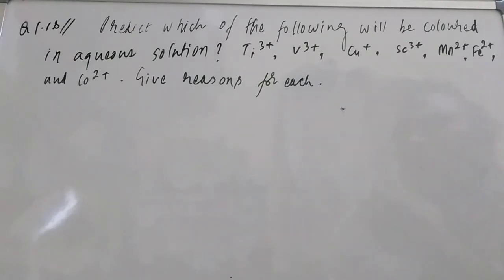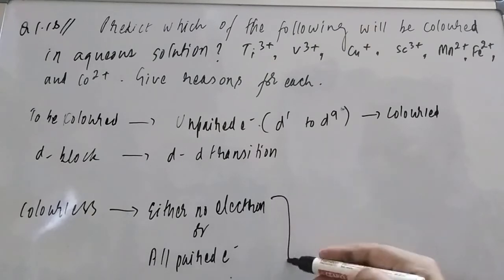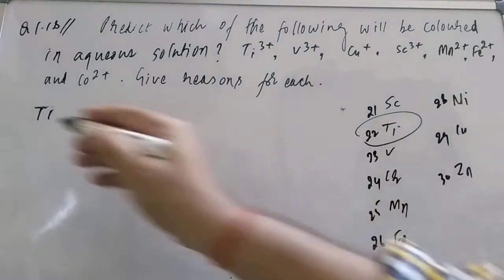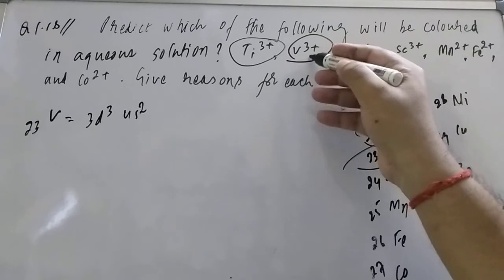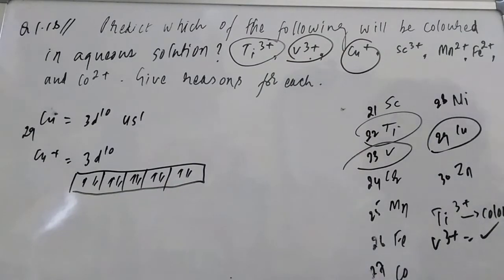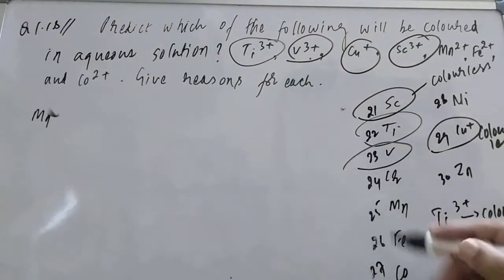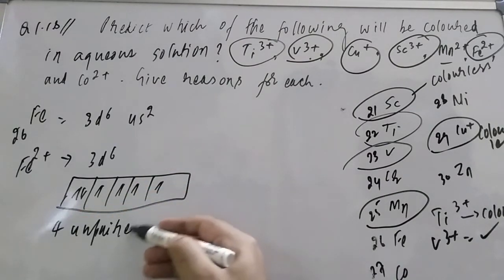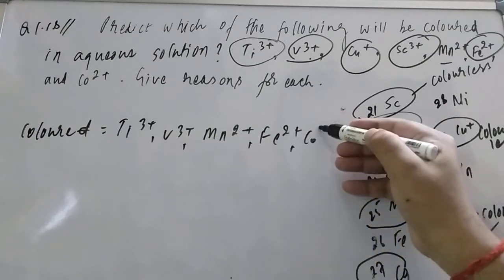Predict which of the following will be coloured in aqueous solution? Ti3+,V3+,Cu+,Sc3+,Mn2+,Fe3+ and